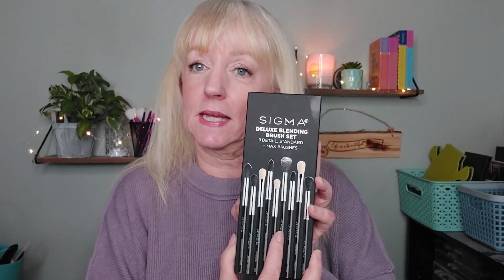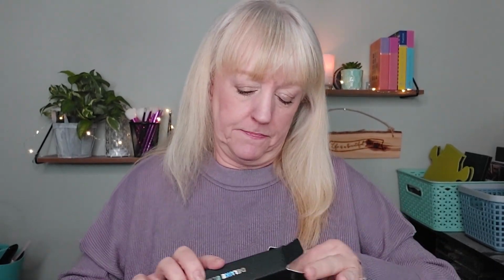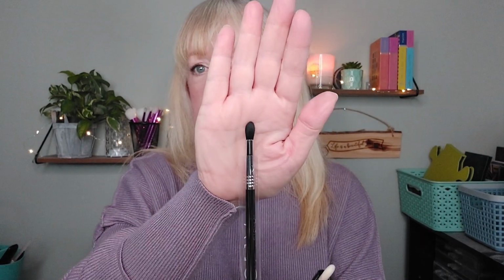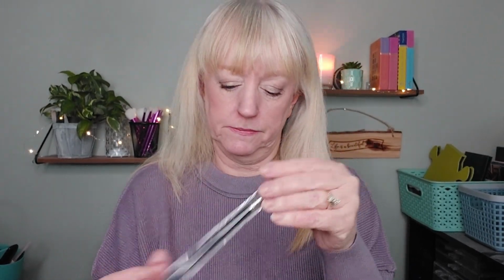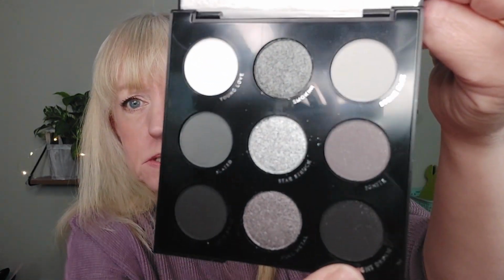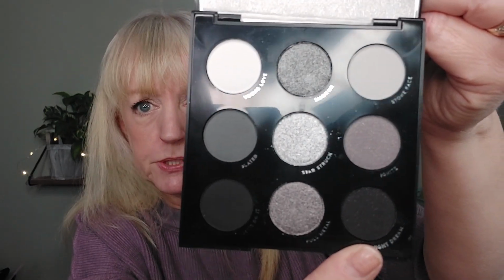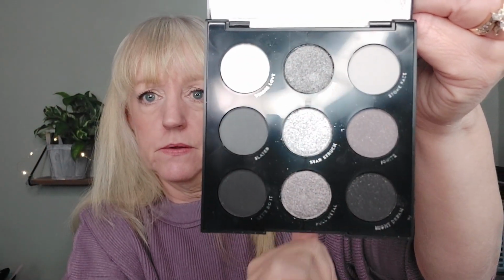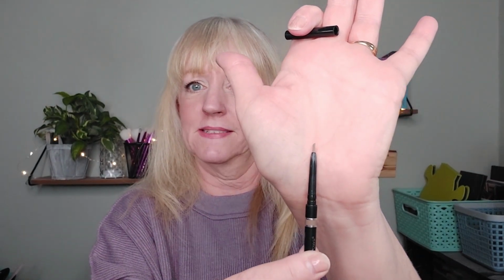INSANE Black Friday Makeup Haul. Vlogmas Day 5.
I didn't buy much this Black Friday. But there were a few things I needed, and a couple of deals I just COULDN'T pass up.

Skin type:
Mature (59)
Fine lines and wrinkles
Hooded eyes with crepey lids
Dry under eyes with dark circles
Oily t-zone; combo/normal everywhere else

❑ PRODUCTS USED:
Sigma Deluxe Blending Brush Set ($35.98 on QVC at the time of posting)

Simple Modern 40 oz Tumbler
Carenell Lip Sleeping Mask
Rokkiss One Step All-in-One Cleansing Balm
Makeup Spatulas
Makeup blending sponge and puff set

I film using my phone, a Samsung Galaxy A71
DJI Osmo SE Gimbal boom stand
Cold shoe cell phone mount
Coupler (to hold cell phone mount)
Desktop Lights
Bluetooth Lavalier Mic

There is no extra cost to you to use my links/codes, it's just one more way to support me and my channel! :) Feel free to use the link or not as you choose. If you do use my links, I  APPRECIATE your support.

Code TINAH15 will save you 15% on your order.

❑ I use Tubebuddy to help optimize my channel for views and subscribers. You can use the free version, or if you are a creator with less than 1000 subs, take advantage of the 50% off for small creators discount (that’s what I did!) You also get a sub to Audio Hero included with your subscription.